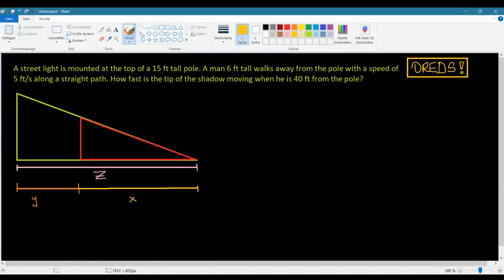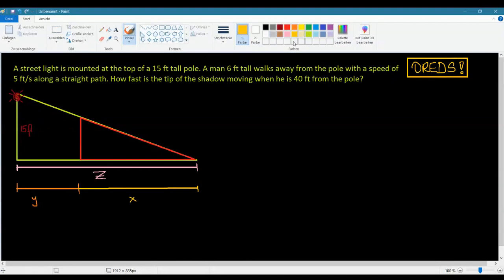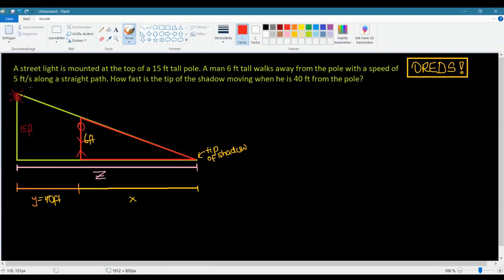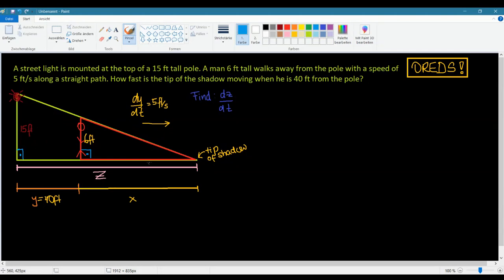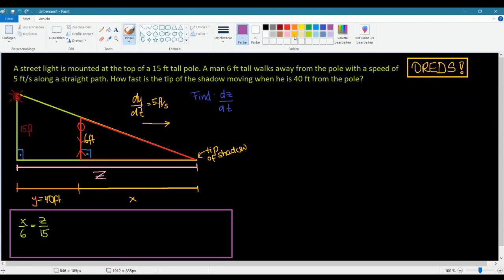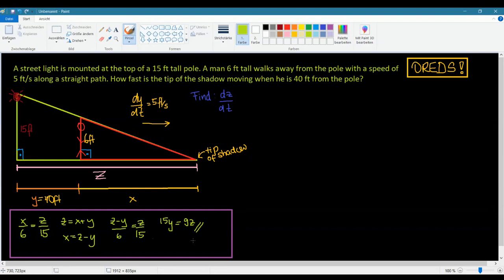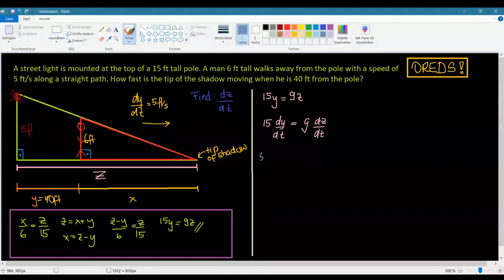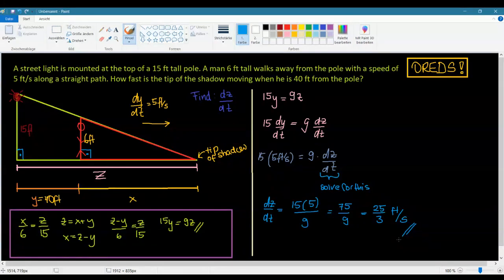A street light is mounted at the top of a 15 ft tall pole. A man 6 ft tall walks... Related Rates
A street light is mounted at the top of a 15 ft tall pole. A man 6 ft tall walks away from the pole with a speed of 5 ft/s along a straight path. How fast is the tip of his shadow moving when he is 40 ft away from the pole?